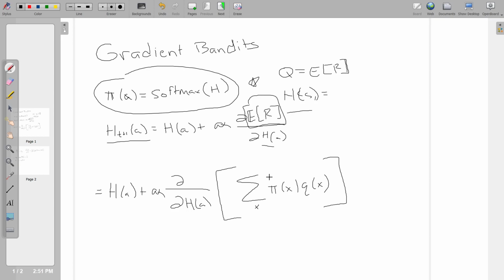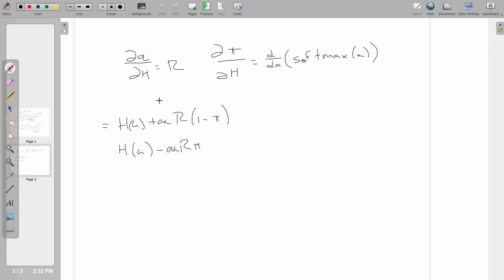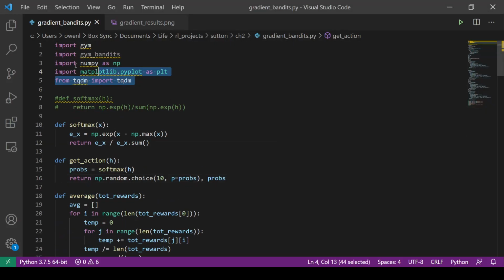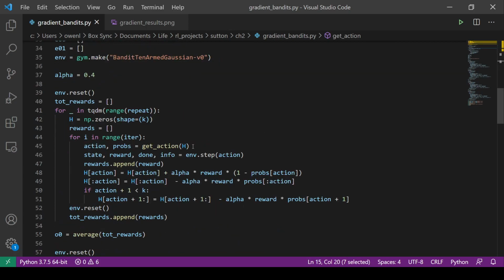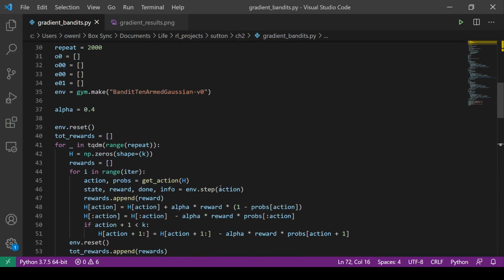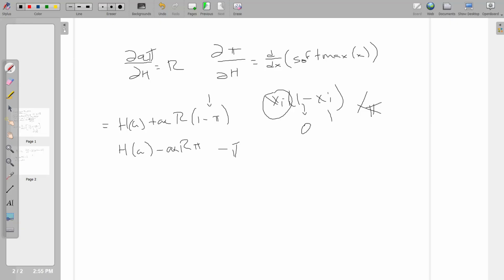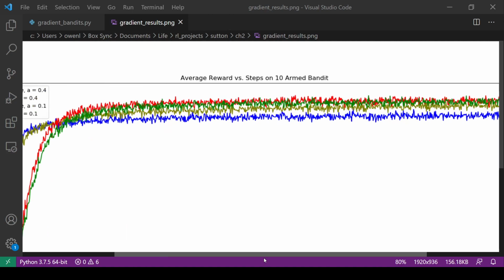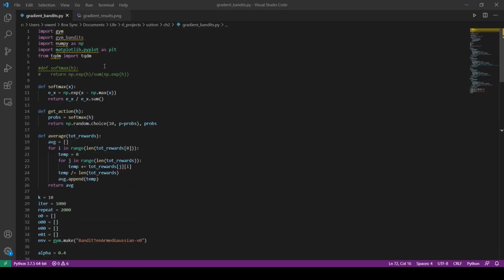Reinforcement Learning (Sutton and Barto): 2.8